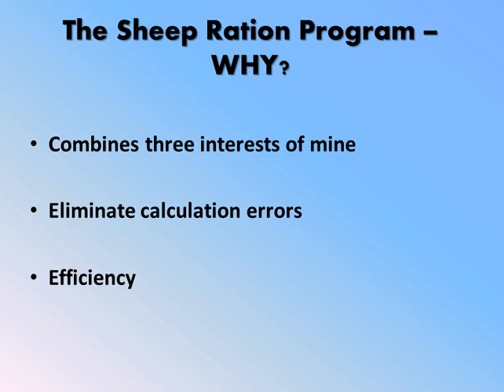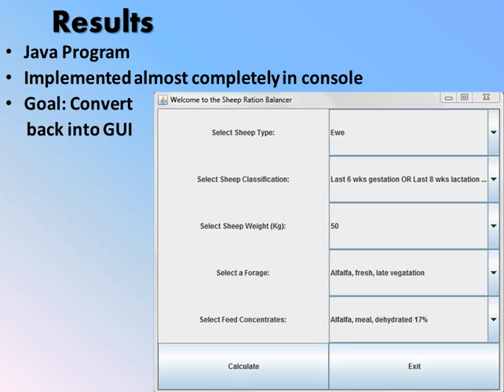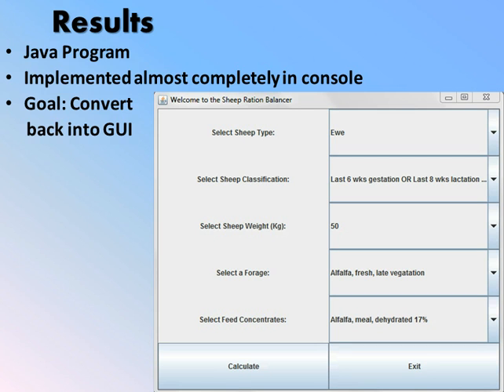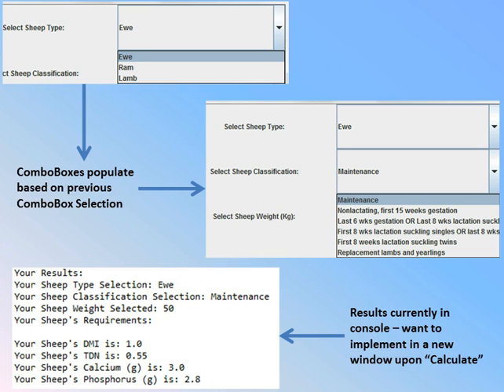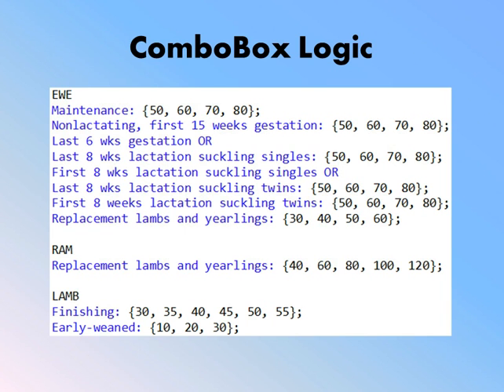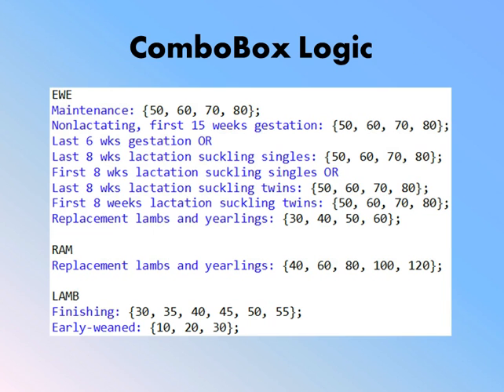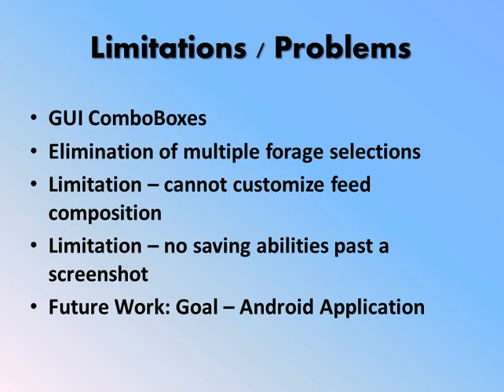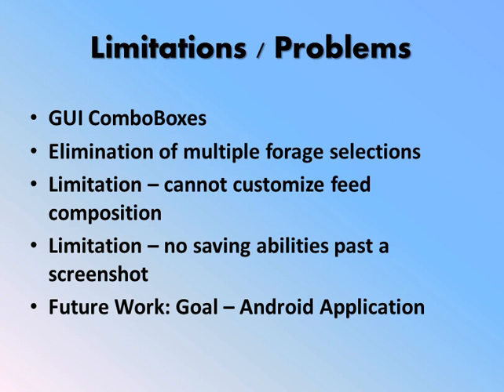Final Presentation - Software Application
Senior Capstone Seminar - Final Presentation